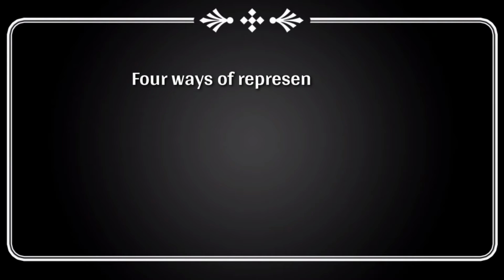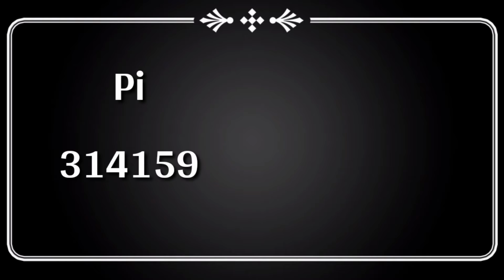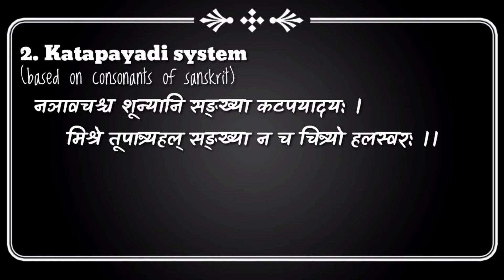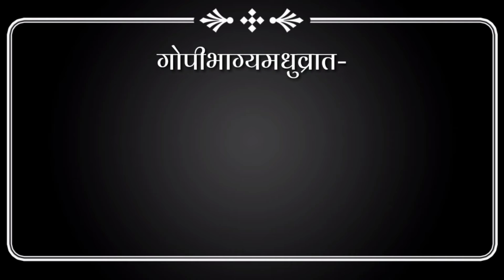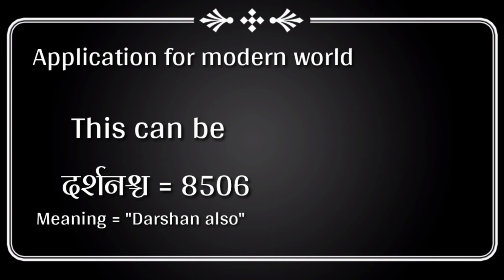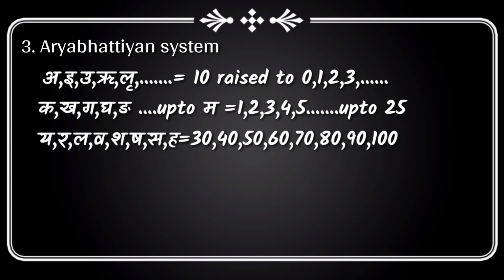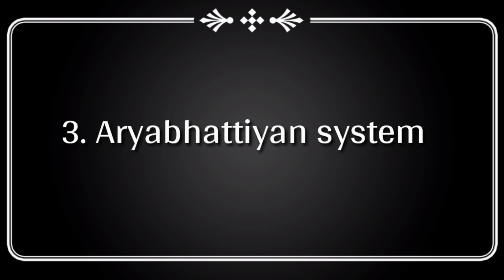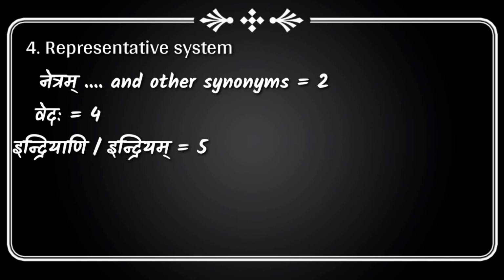Representation of numbers in Sanskrit Literature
This video explains how numbers were expressed and are expressed in sanskrit, stating their importance.
||TIMESTAMPS||
00:00 INTRODUCTION
00:01 GENERAL SYSTEM OF NUMERATION
01:49 KATAPAYADI SYSTEM OF NUMERATION
05:11 ARYABHATTIYAN SYSTEM OF NUMERATION
07:34 REPRESENTATIVE SYSTEM OF NUMERATION